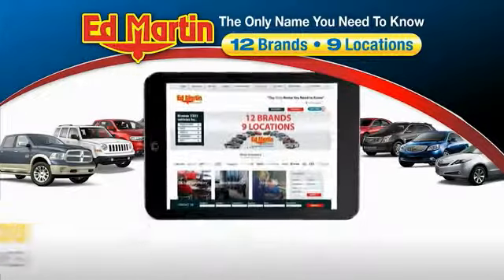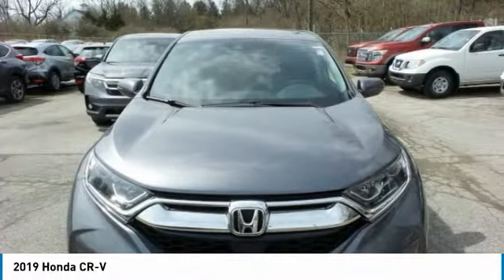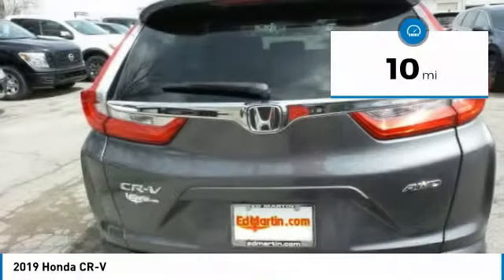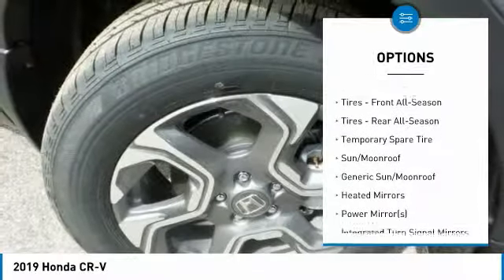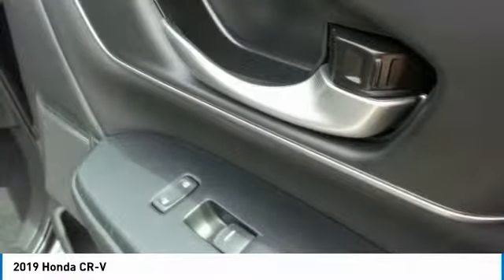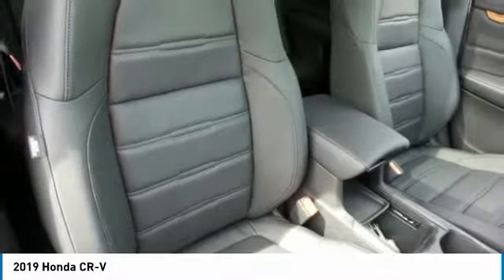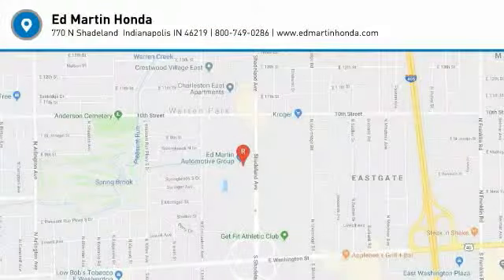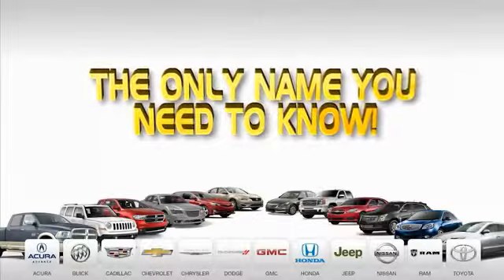2019 Honda CR-V 2CR2509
2019 HONDA CR-V Indianapolis, IN
Stock# 2CR2509

BACK-UP CAMERA, ALL WHEEL DRIVE, LEATHER, HEATED FRONT SEATS, LANE DEPARTURE WARNING, BLUETOOTH, MOONROOF, MP3 Player, BLIND SPOT MONITORING, KEYLESS ENTRY, 33 MPG Highway, SAT RADIO, TURBOCHARGED, POWER LIFTGATE, ALLOY WHEELS. The 2019 Honda CR-V features 4 trims that maintain the elite-status of this classic trendsetting SUV. The CR-V is sharp with distinctive head-and taillights and sporty, sculpted panels create a design that is set to raise the bar for the SUV family. Distinctive headlights, taillights and sporty, sculpted panels creative a design that has the set the bar for SUVs. The Active Shutter Grille perfectly complements the redesigned fascia while also making for increased aerodynamics while cruising ? making the most of your fuel efficiency. Boasting sophisticated materials and innovative touches like the available leather-trimmed seats with driver?s seat memory, the interior signals refinement and luxury. Upgraded technology includes digital instrument cluster keeps you informed, with features like the all-new Driver Attention Monitor, an audible and visual alert that can detect drowsy driving behavior. From an available 190-hp turbocharged engine to Real Time All-Wheel Drive, this is an incredibly adaptable and capable SUV. The available Real Time All-Wheel Drive with Intelligent Control System offers excellent handling on rough roads and in snowy conditions, keeping you safe and sound even when adventure calls. Make your CR-V the one to do it all with easy Fold-Flat 60/40 Split Rear seating to accommodate whoever or whatever you?re taking with you. The CR-V puts eyes on the back of your head with the available Multi-Angle Rearview Camera: standard Honda Sensing, choose from three different angles and get a better view of what's behind you every time you shift to reverse.